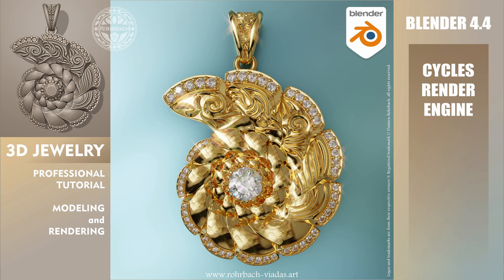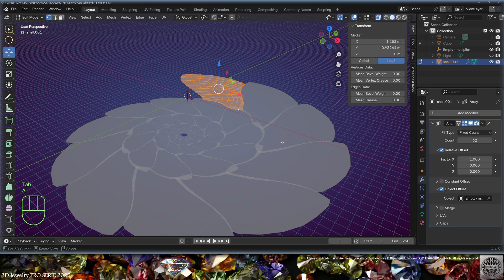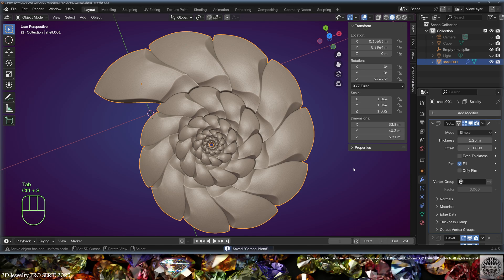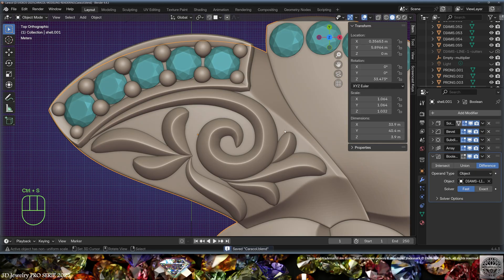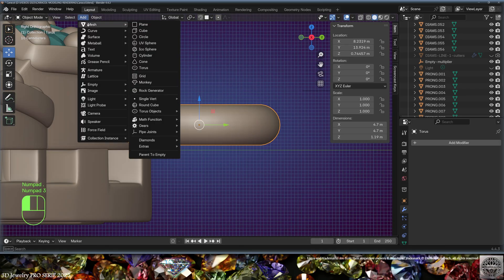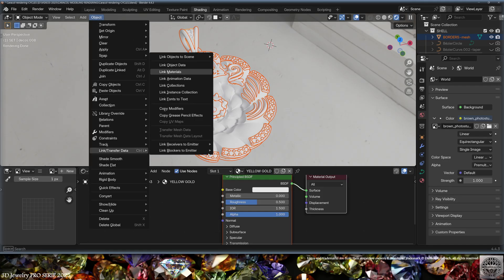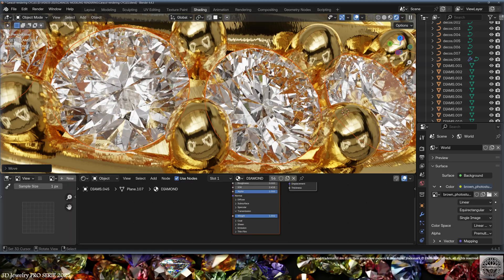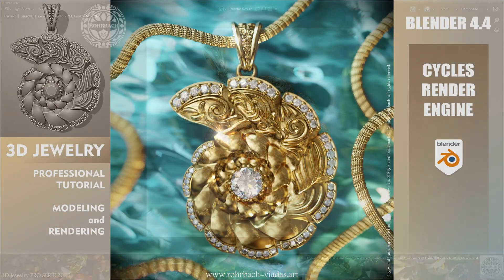Gold Shell diamonds dispersion rendering and modeling tutorial 3D jewelry BLENDER CYCLES 4.4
Today we model and render a Gold and DIAMONDS SHELL
This tutorial includes a more than surprising DISPERSION DIAMOND SHADER in BLENDER CYCLES 4.4
Professional 3D Jewelry Design with Damien Rohrbach the Jewelry Jedi

4K 60fps where available